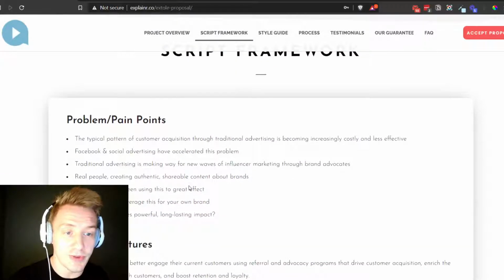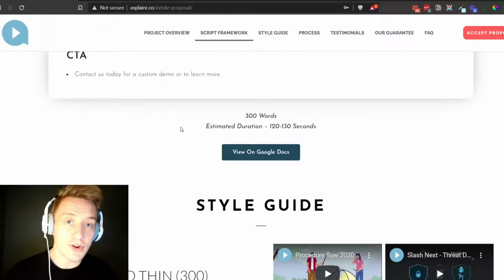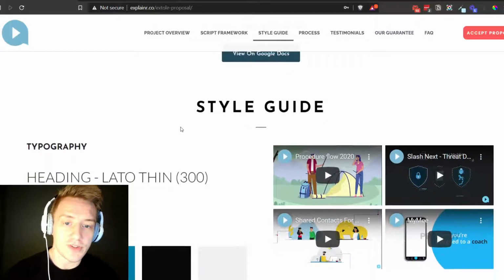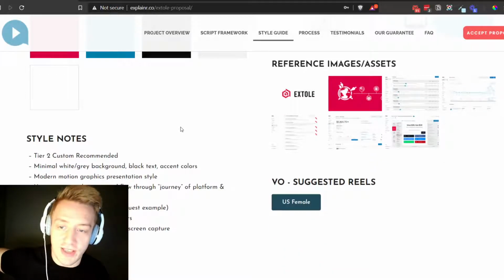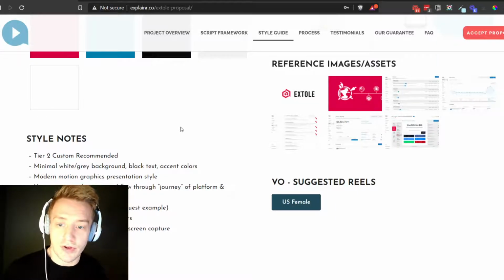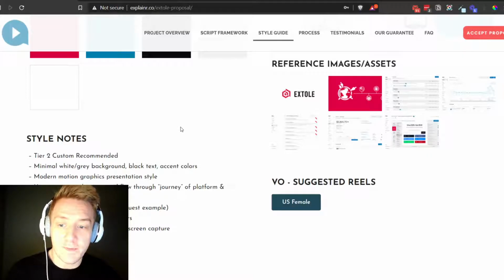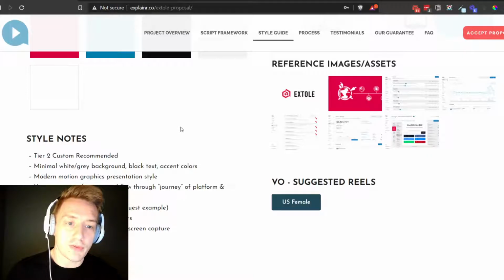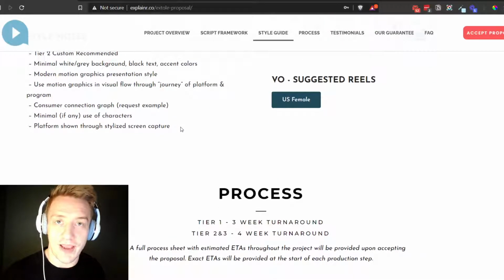Extole Proposal Guide Video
0:00 - Intro
0:10 - YouTube Chapters
0:45 - What are YouTube chapters?
1:17 - How to add chapter markers?
2:42 - When are changes updated?
3:02 - How to disable chapters?
3:21 - Are chapters available in my country?